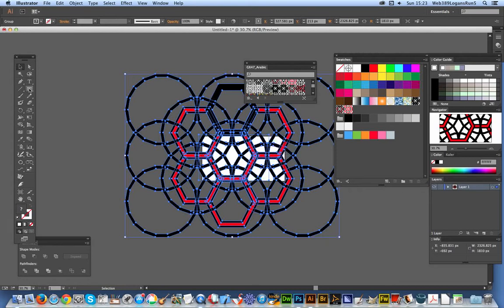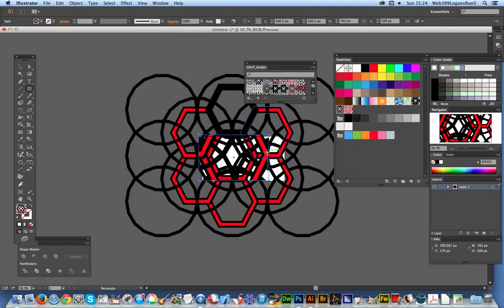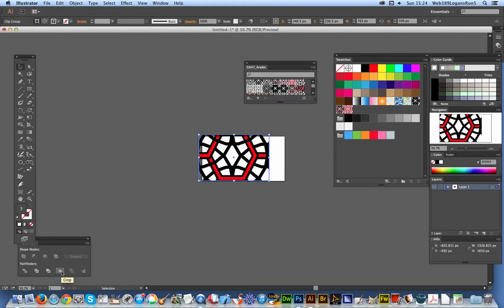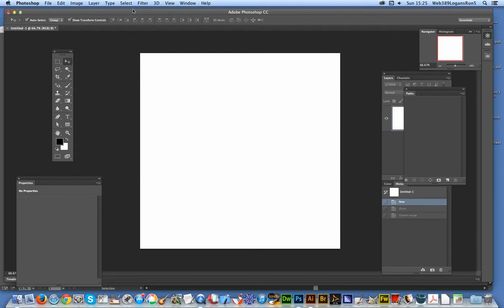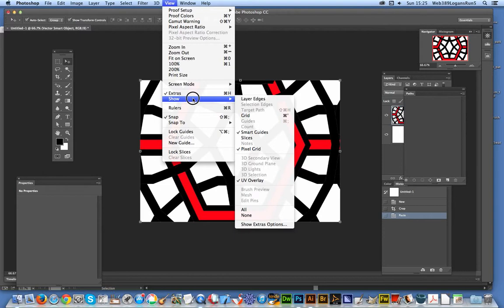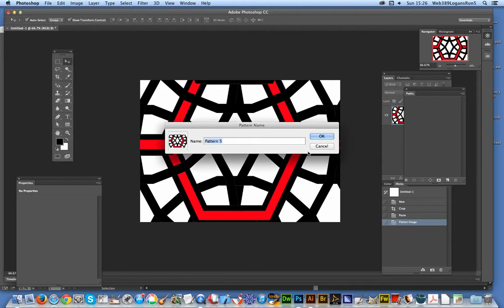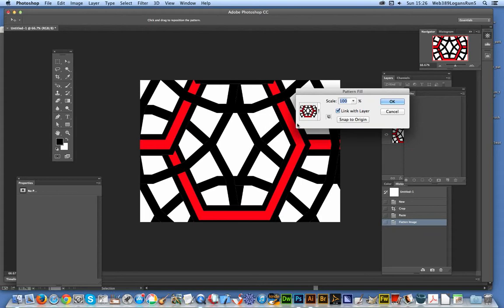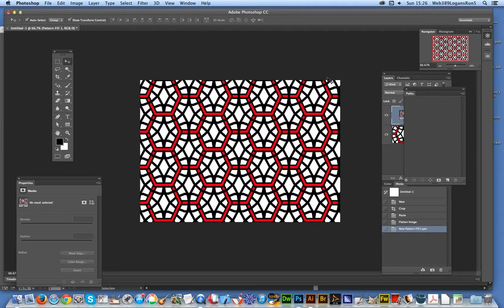Photoshop CC tutorial : Exporting Illustrator swatches hex columns to patterns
How to export Illustrator CC hex by column patterns to Photoshop